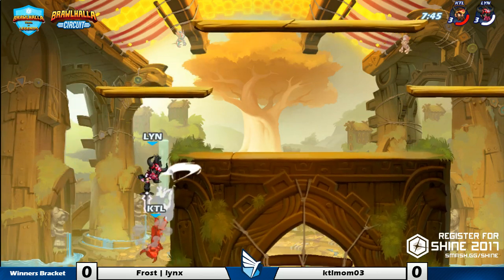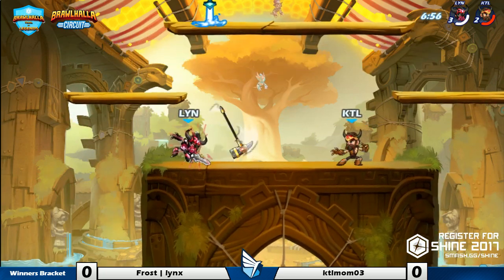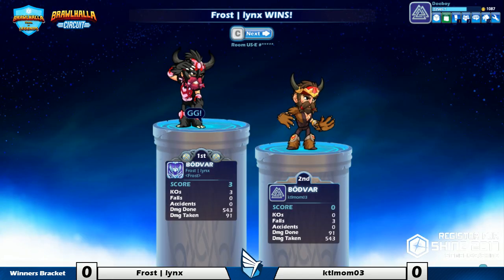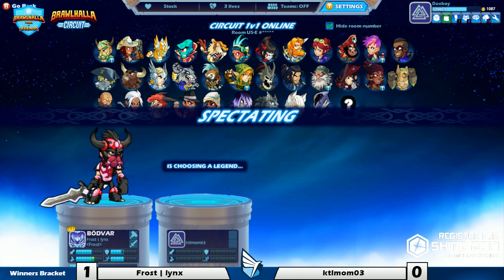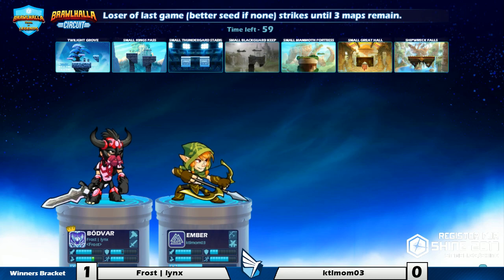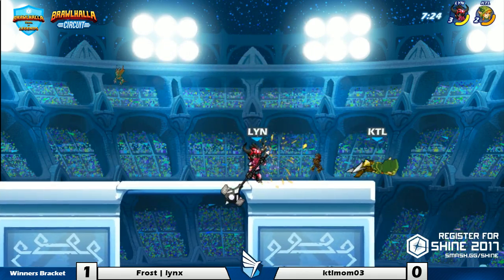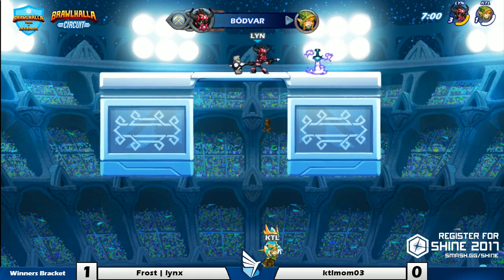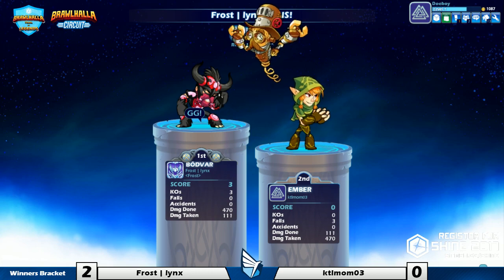Trial of Legends - Frost | lynx vs. ktlmom03 - Winners Bracket - Brawlhalla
Trial of Legends Online Tournament for Brawlhalla
7/1/2017